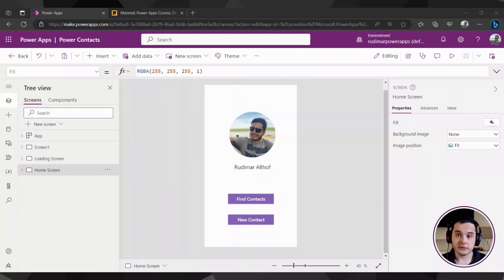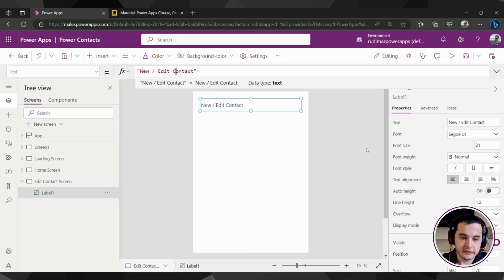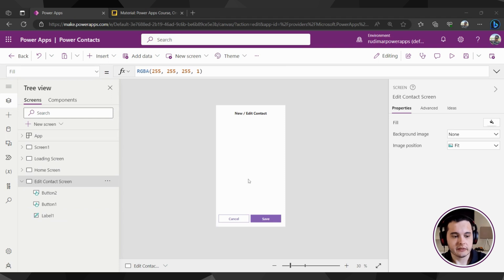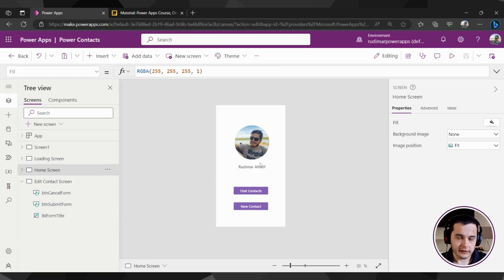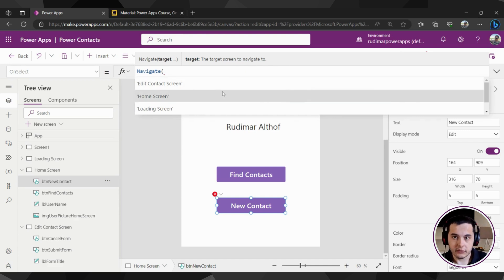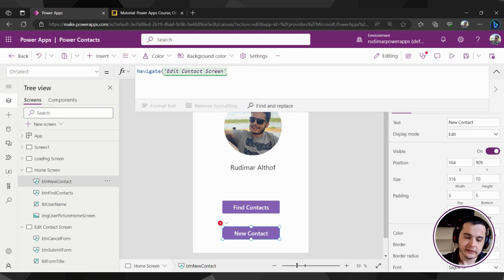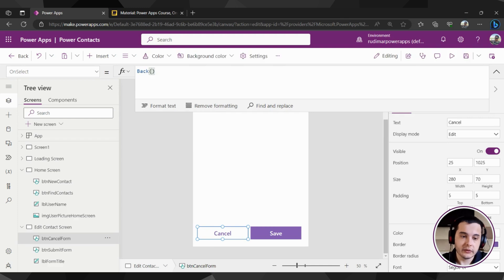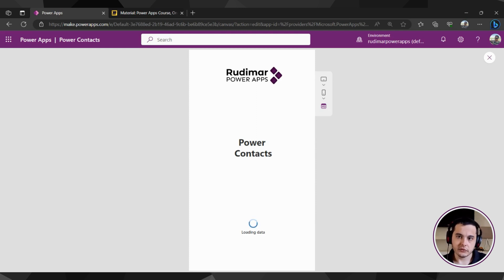Power Apps Screen Navigation Basics: Beginners Step-by-Step Tutorial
In this PowerApps tutorial, we'll dive into seamless screen navigation, showing you how to move between different sections of your app smoothly.

On our home screen, we have buttons labeled "Find Contacts" and "New Contacts." When you click "New Contacts," we want to effortlessly transition to a screen where users can create new records. Although this screen doesn't exist yet, we’ll guide you through creating a simple version with a title and navigation buttons.

We'll also show you how to add "Save" and "Cancel" buttons with distinct styles, making their functions clear. By leveraging the "Navigate" and "Back" functions within the "OnSelect" properties, we’ll create smooth transitions between screens, allowing users to navigate easily and return to the previous screen when needed.

What You'll Learn in This Tutorial:
How to create smooth transitions between screens in PowerApps.
Using the Navigate and Back functions for easy app navigation.
Setting up buttons for record creation and styling them for a clean UI.
Creating a simple Edit Contact screen and linking it to the Home Screen.
Enhancing user experience with intuitive navigation flow.